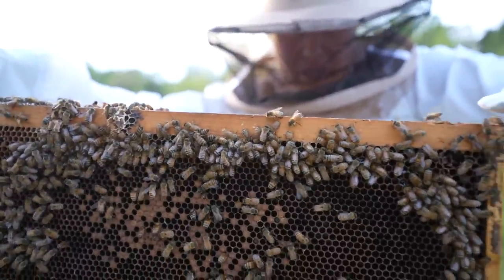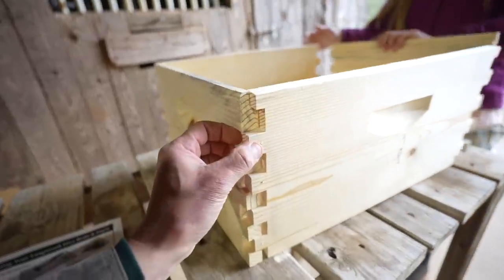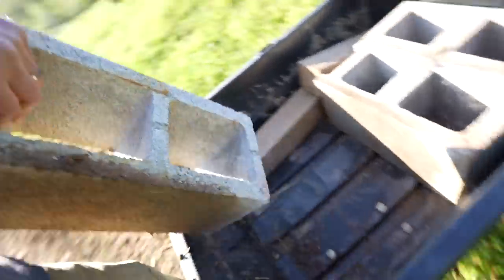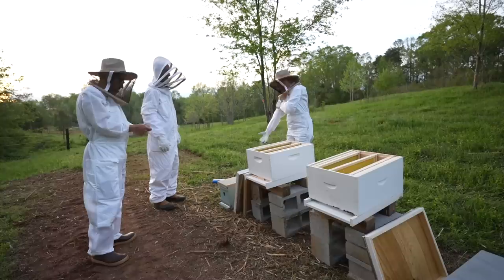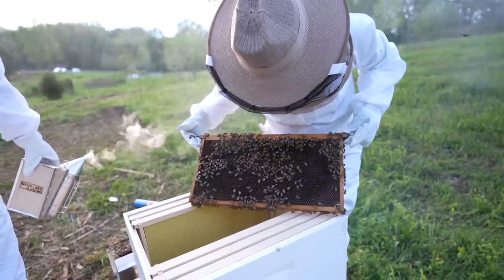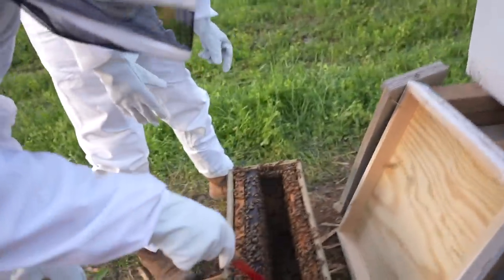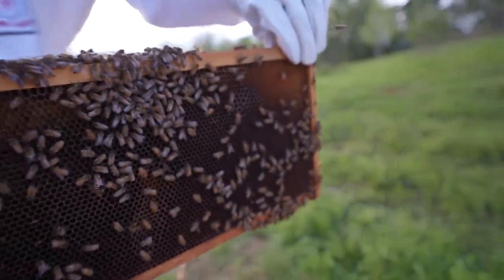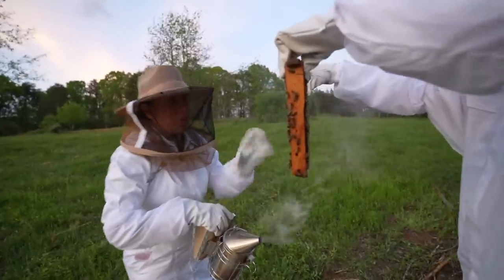We Got BEES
Family get's bees for the first time and we setup boxes, location and look for the queen!! 🐝